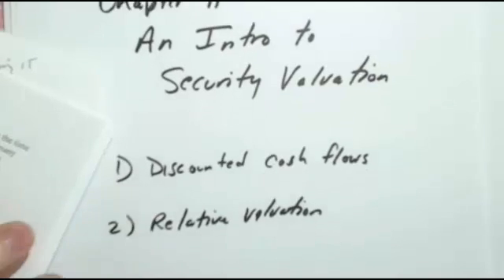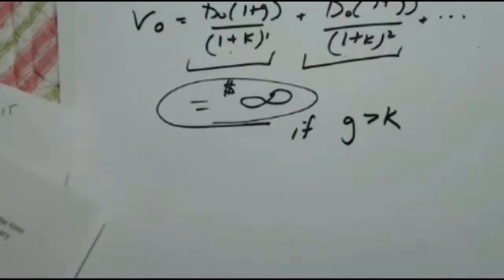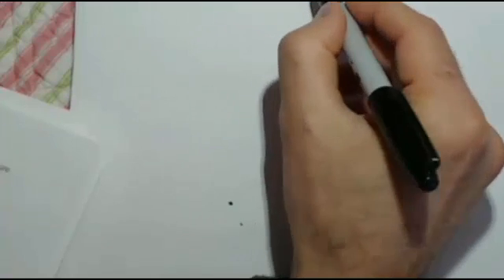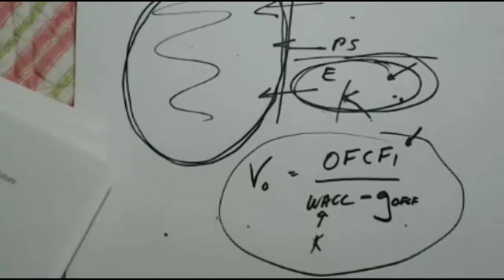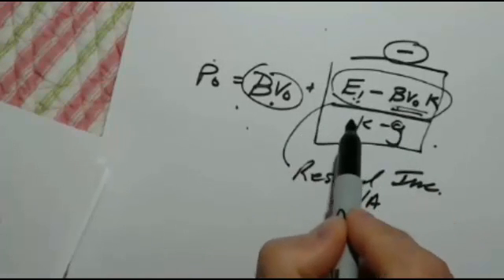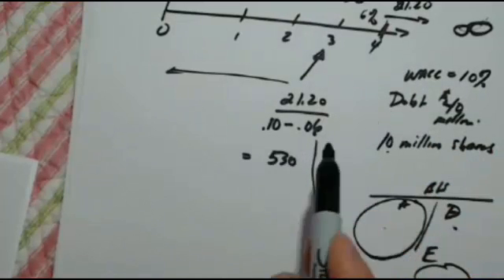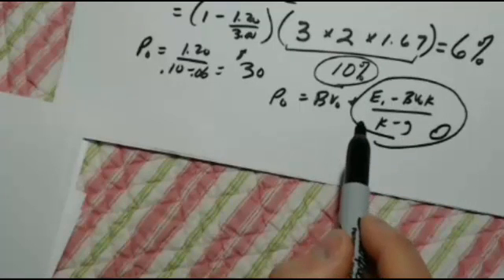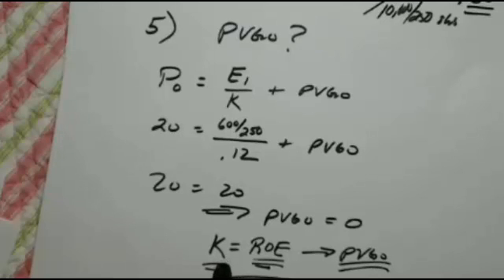Chapter 11 Intro to Security Valuation